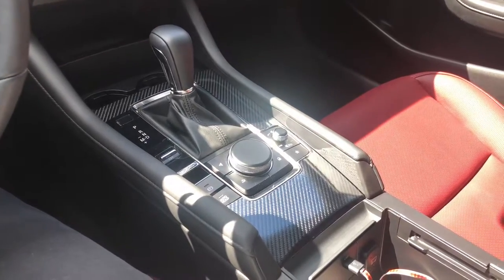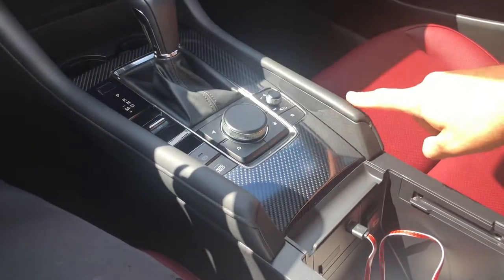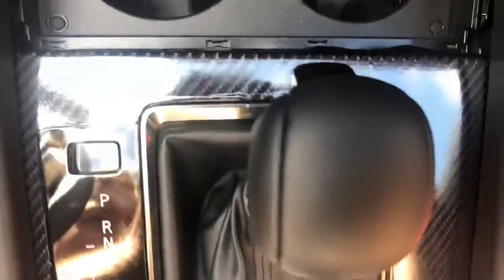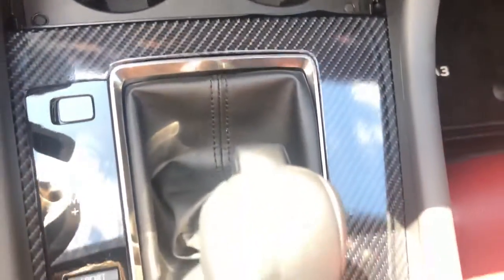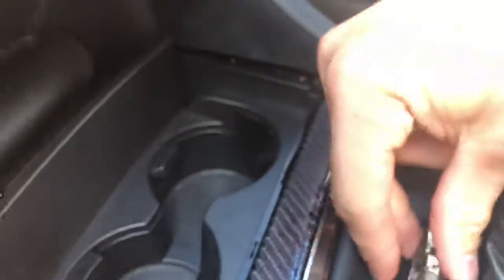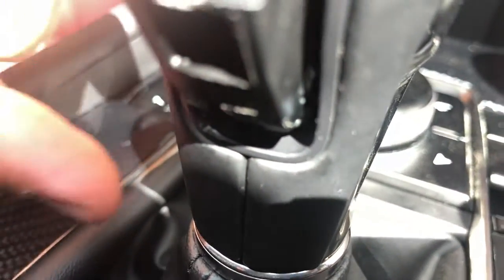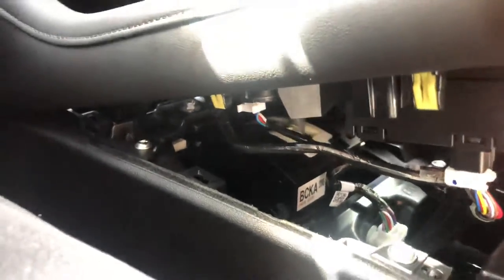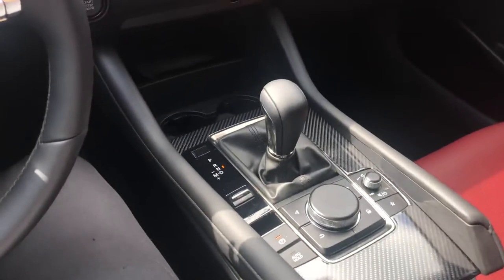How to Remove 2019 Mazda 3 Center/Middle Console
Here’s a really quick video showing how to remove the centre console on a 2019 Mazda 3 (GT). No special tools required, just requires lifting and unclipping the electronic harnesses.

Edit: Yes, the black carbon fiber is a wrap that I did over the existing piano black trim